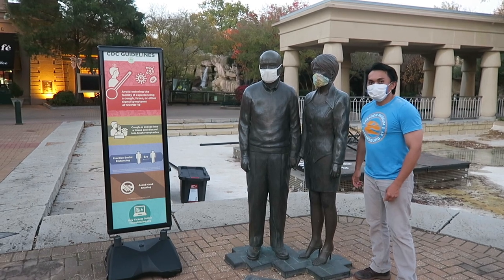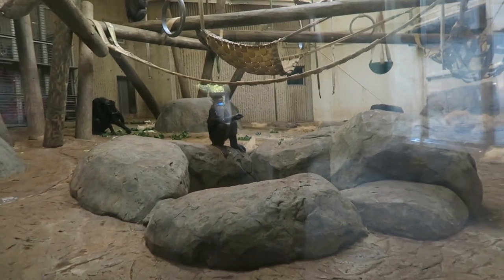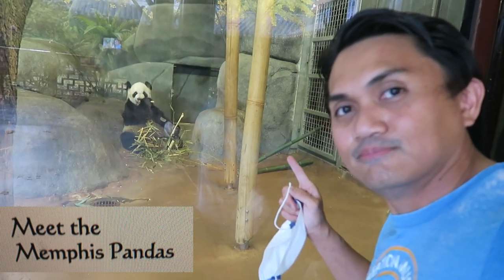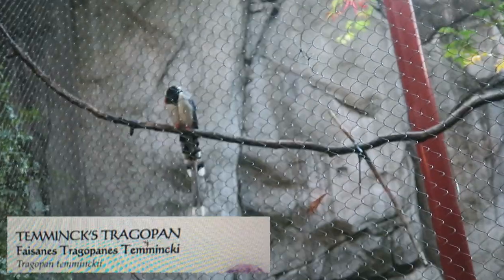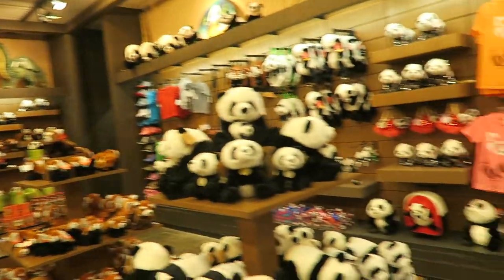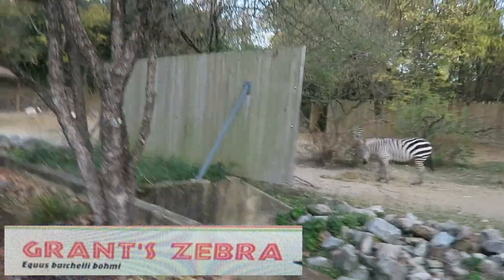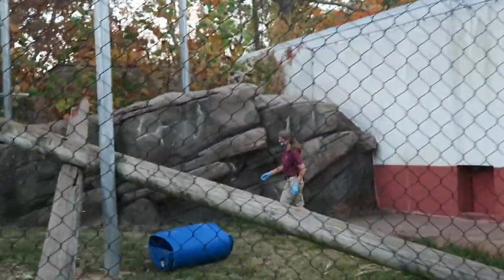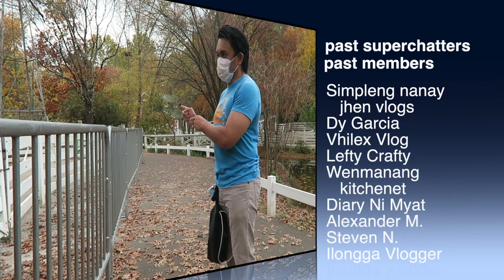Memphis Zoo is 1 of 3 in USA w/ GIANT PANDA; Giraffe gave birth; elephant ear shape like Africa map?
On this final episode of our Memphis Zoo series, we will learn a lot about giraffs, bonobo family, gian pandas in which they are only housed in one of three zoos in USA; grant's zebras; nile crocodile, and a lot more!